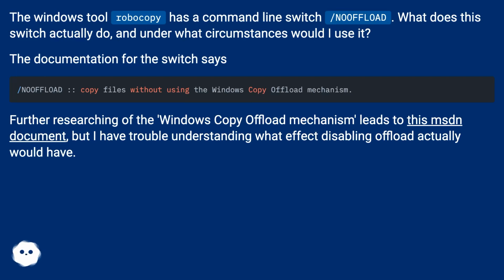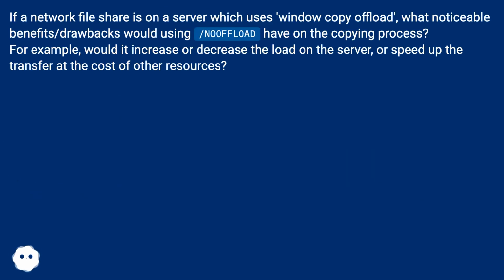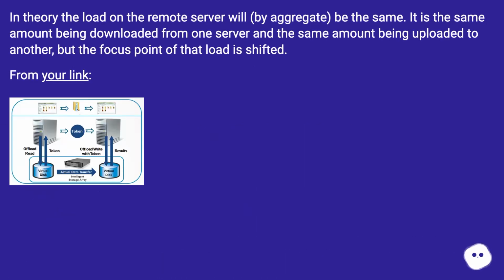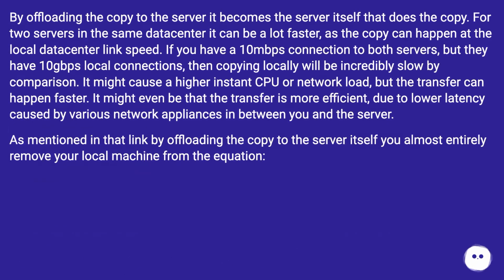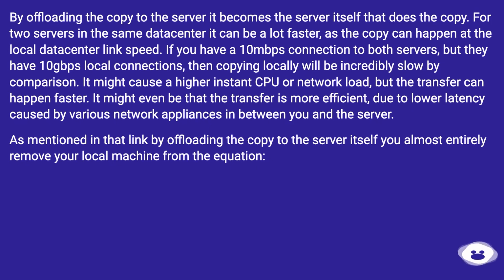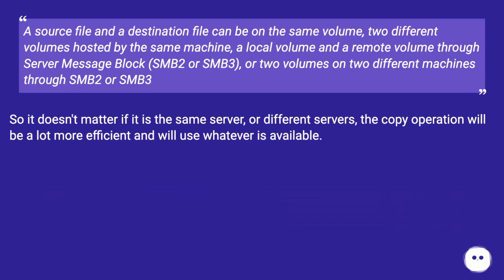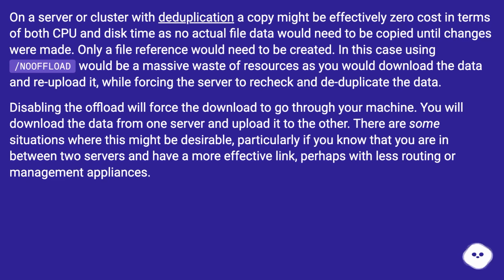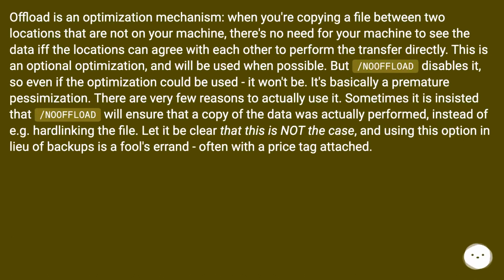What does "robocopy /NOOFFLOAD" do?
Chapters
00:00 What Does "Robocopy /Nooffload" Do?
00:55 Accepted Answer Score 16
03:21 Answer 2 Score 13
05:21 Thank you